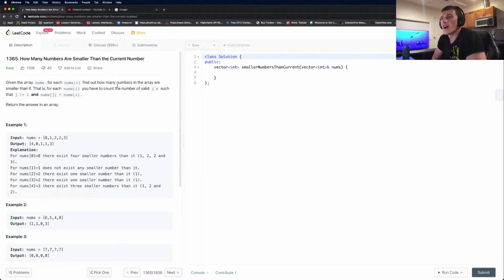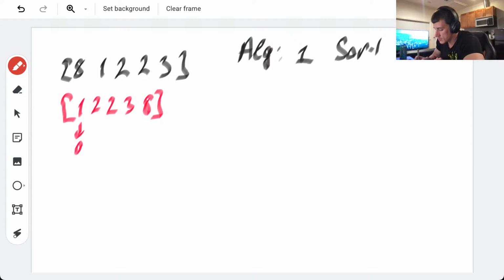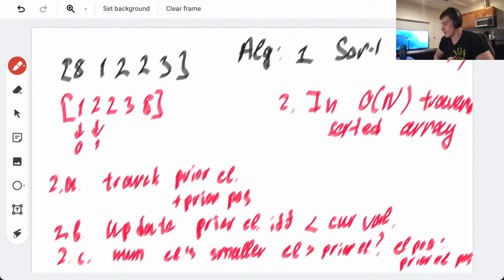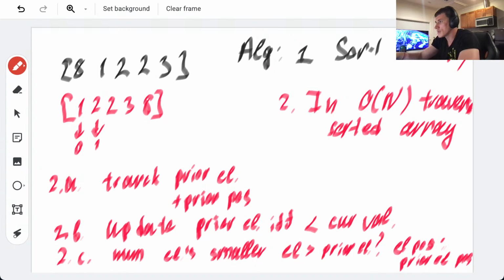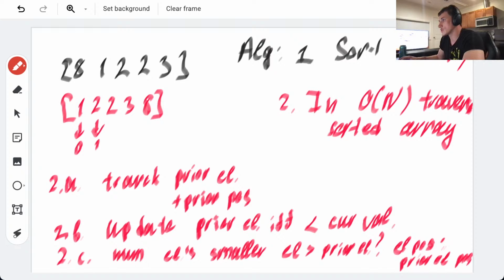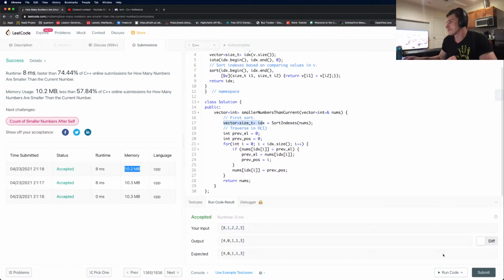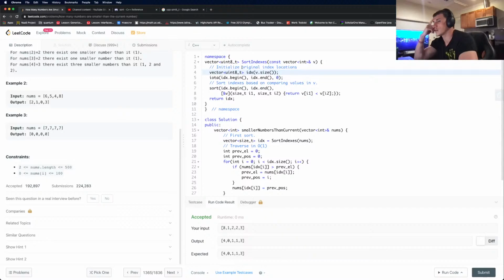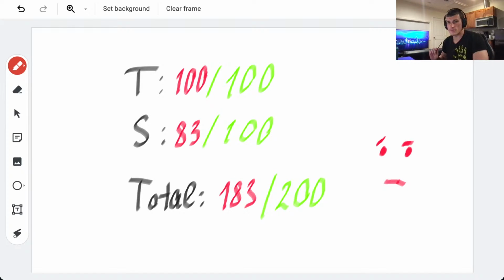[Problem 23 out of 1000]: Degenerate Codes Live - Mortal Kombat!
1365. How Many Numbers Are Smaller Than the Current Number

Description:

Given the array nums, for each nums[i] find out how many numbers in the array are smaller than it. That is, for each nums[i] you have to count the number of valid j's such that j != i and nums[j] less than nums[i].

Return the answer in an array.